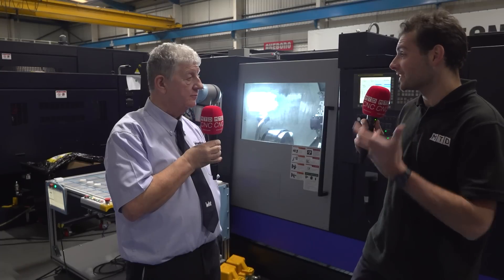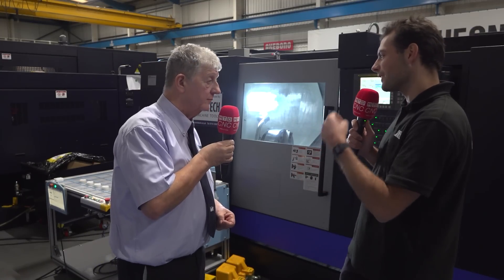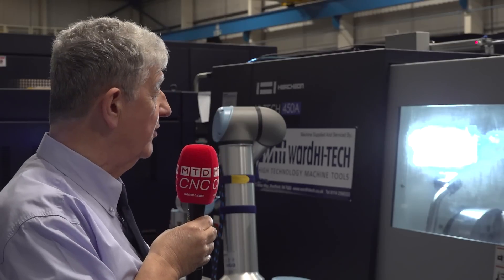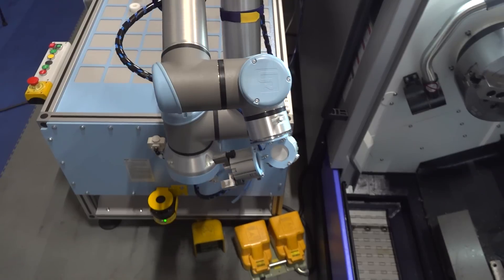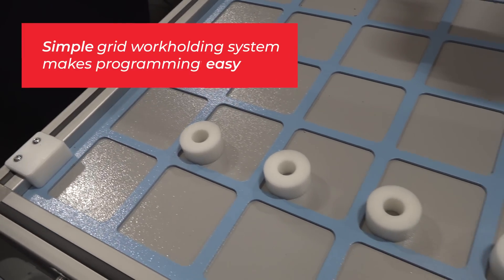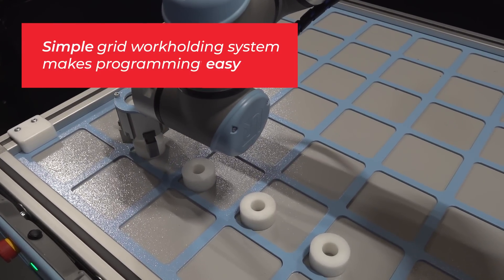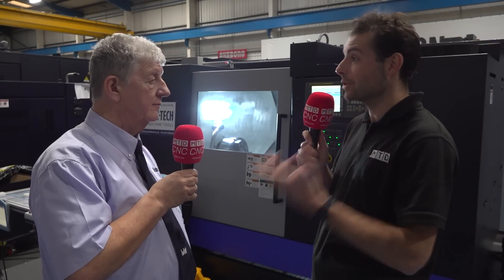Efficient, safe, and cost-effective cobots from Ward HI-TECH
If you want to stay competitive in the manufacturing space, you need to think about automation! Rowan Easter-Robinson of MTDCNC and Richard Pearson of Ward HI-TECH discuss automation packages for robot tending systems using collaborative robots. Ward HI-TECH offer a cost-effective Cobot package with equipment, preparation, ease of use, and safety. Find out what makes these automation solutions close to 100% efficient and safe with the machine auto-door and how simple it is to learn the technology with complete confidence.

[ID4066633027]